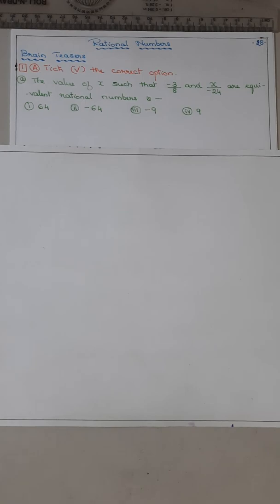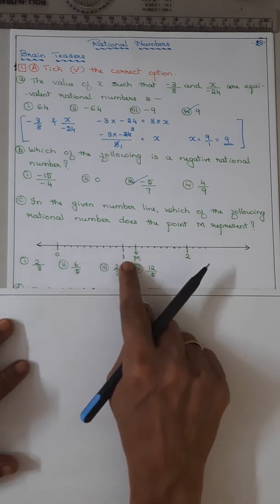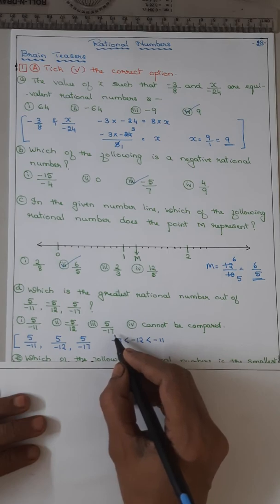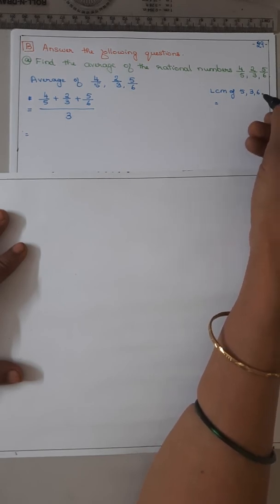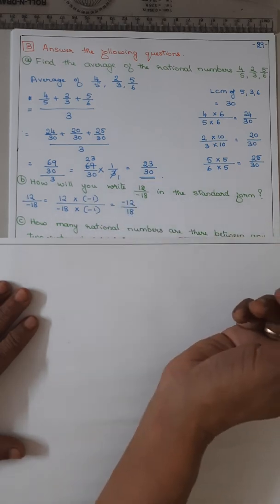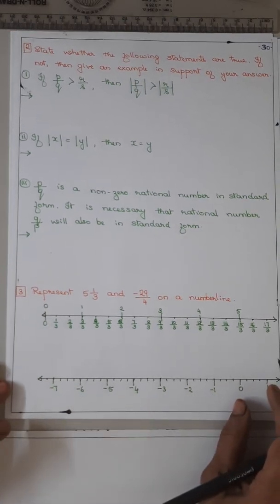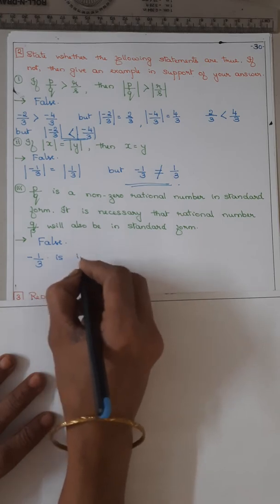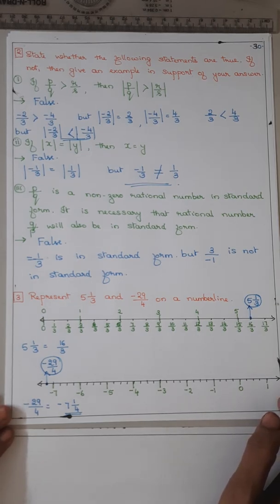DAV 7TH STANDARD RATIONAL NUMBERS PT10